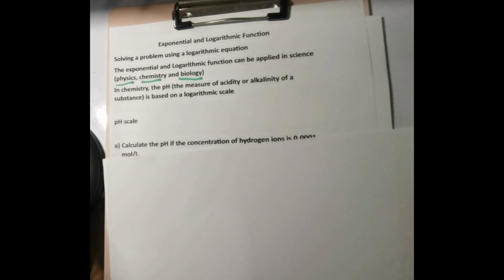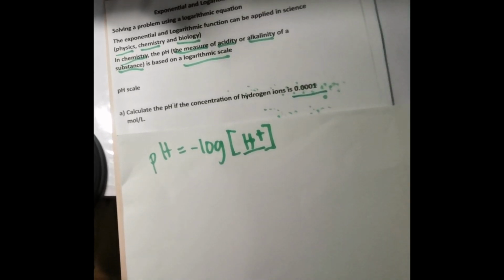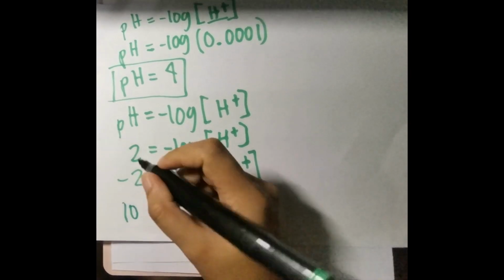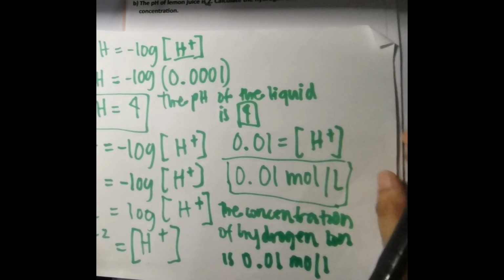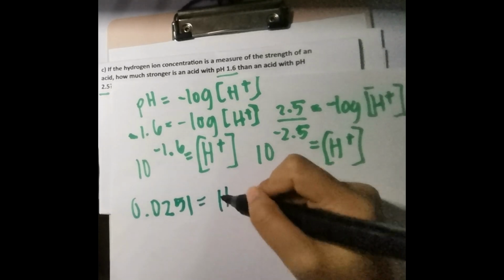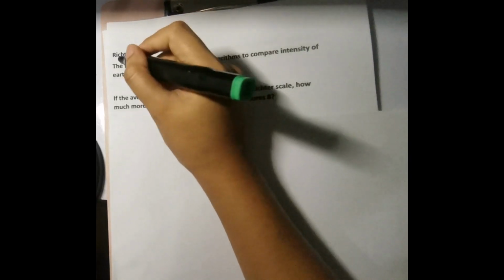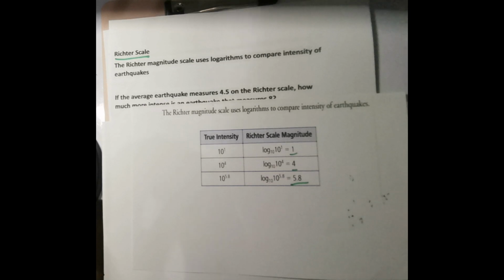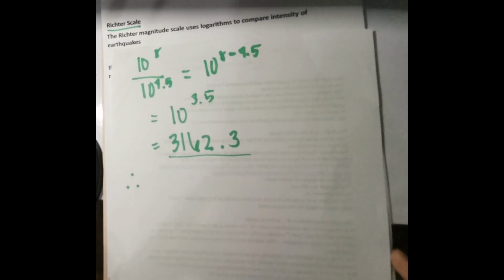Exponential and Logarithmic Function: Application in Science (Physics, Chemistry, Biology)